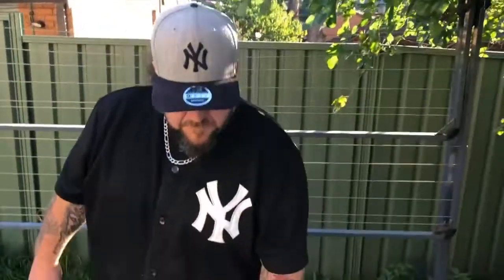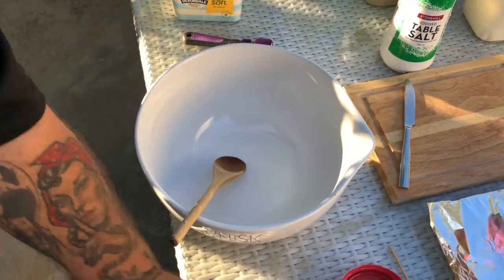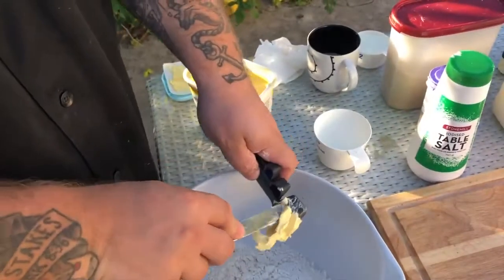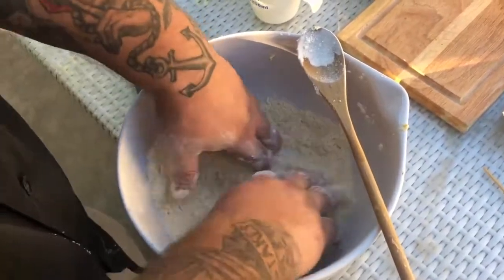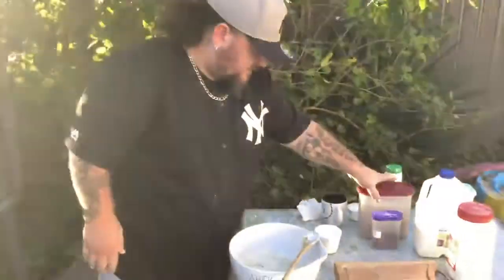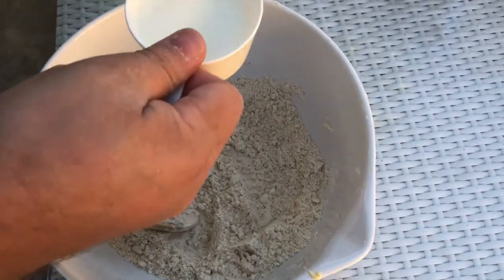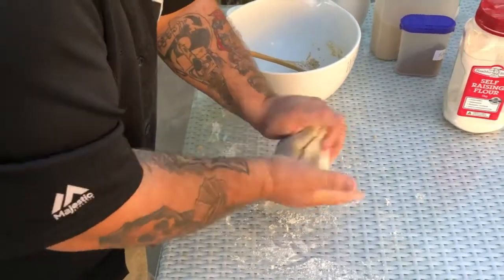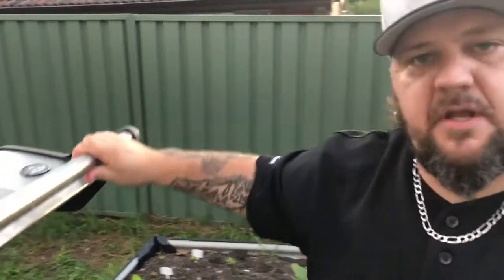Backyard Feeds S01E02 - Wattleseed Damper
A classic mob feed with a deadly wattleseed twist.

Keeping Backyard Feeds in the backyard, and deciding not to start a backyard campfire - the boys have a go at cooking their damper on the barbie.